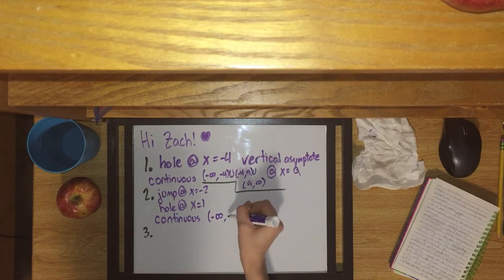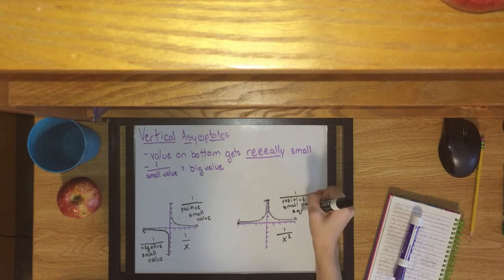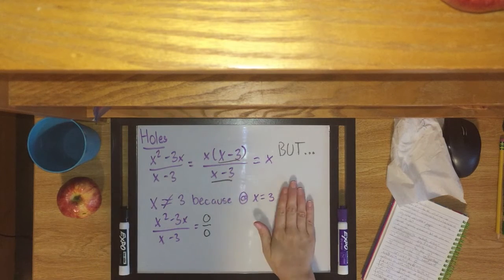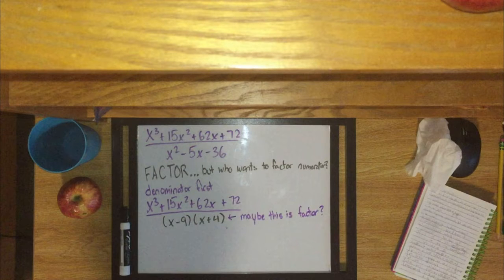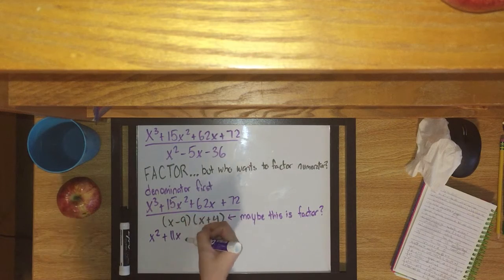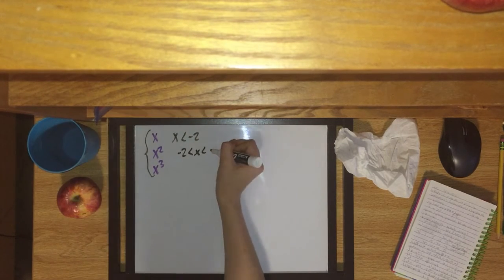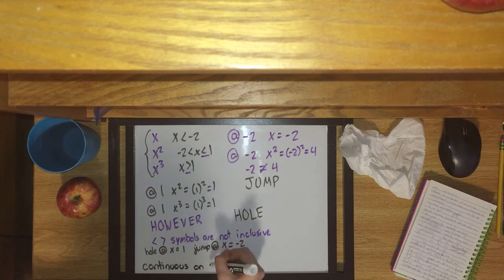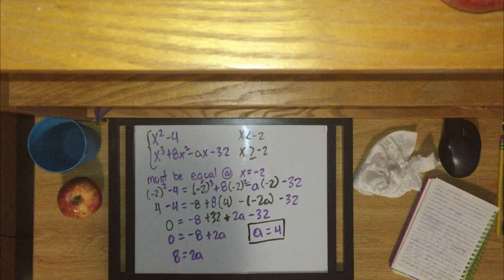Solutions to Continuity Practice Problems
Wow. It's been a while. Sorry. I'll try to keep up with it a bit more.